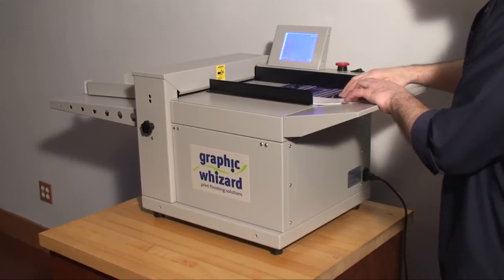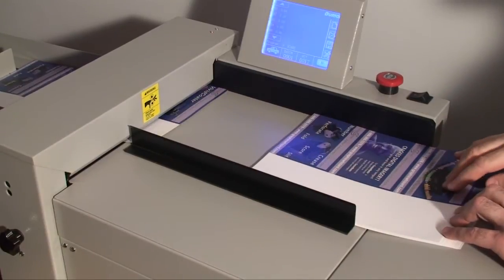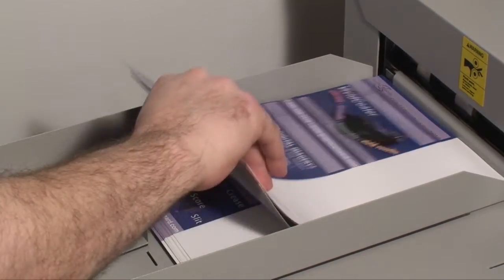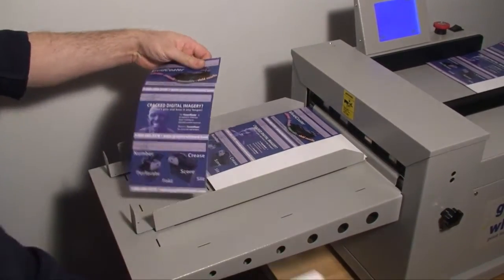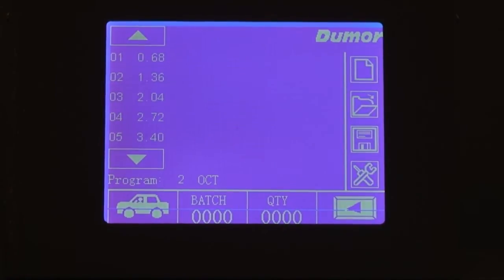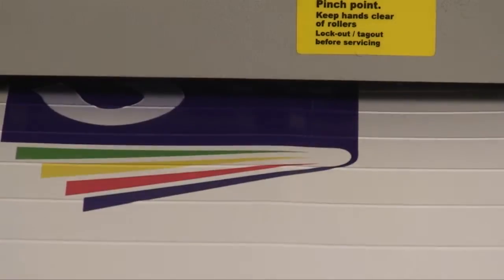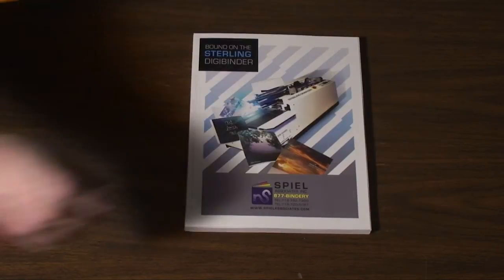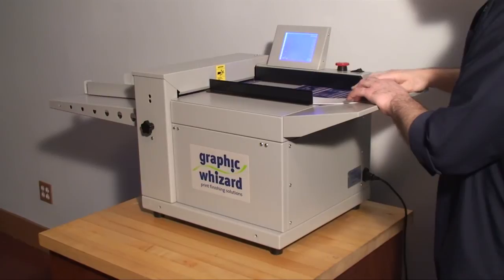The Graphic Whizard PT330SA Semi-Automatic, Table Top Creaser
The Graphic Whizard PT330 SA semi-automatic creaser is economical and ideal for short run jobs. Setup is programmed by a simple touchscreen computer. The machine can store up to 49 different jobs. Program up to 16 creases and optional rotary perforate sheets up to 13" x 35" (33 cm x 88 cm). Crease up to 1,800 sheets per hour. The PT330 S is even more economical since it uses a simple display, rather than a touch screen.

Creasers
Creasing Machines
Graphic Whizard
Graphic Whizard Creasers
Graphic Whizard Creasing Machines
Scorers
Scoring Machines
Perforators
Perforating Machines